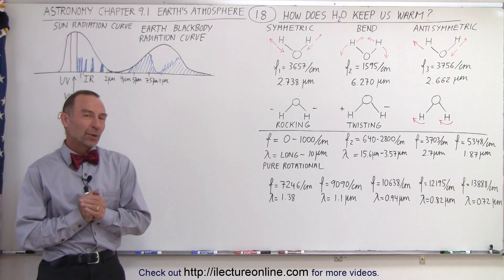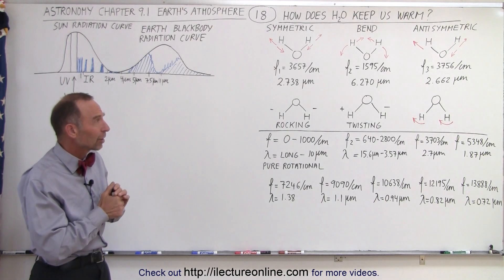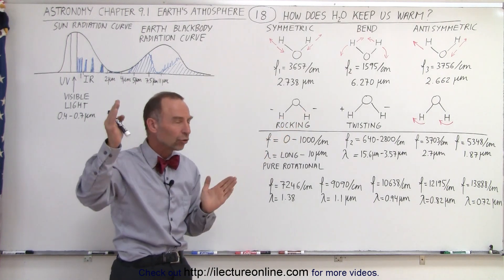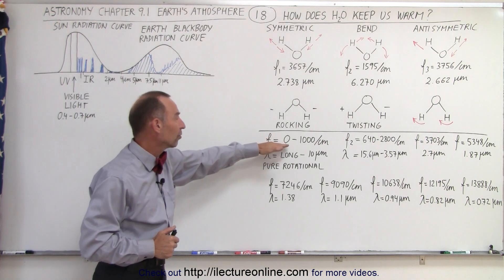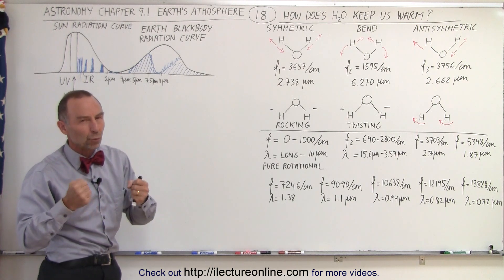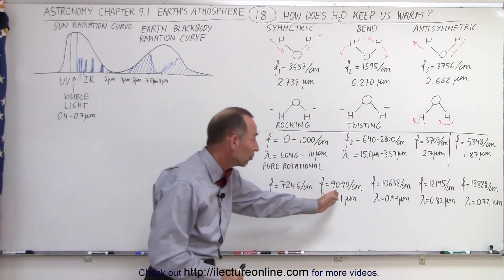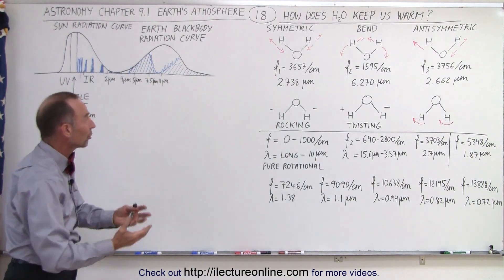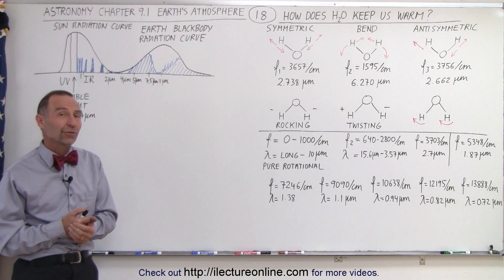Astronomy - Ch. 9.1: Earth's Atmosphere (18 of 61) How Does H2O Keep Us Warm?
In this video I will explain how water vapor, H2O, in Earth's atmosphere also keeps Earth comfortably warm. Carbon dioxide is a linear molecule so it doesn't have a dipole moment. However water vapor molecule is “bent”, so it has a strong dipole moment, therefor the bent structure enable the water vapor molecule can have more than the 3 symmetric, bend, and antisymmetical vibrational mode. The other 3 vibrational modes that is characteristic of water vapor is the rocking, twisting, and another rocking vibrational mode.